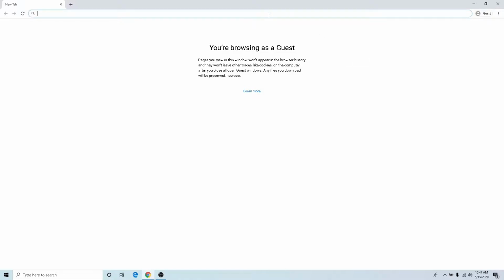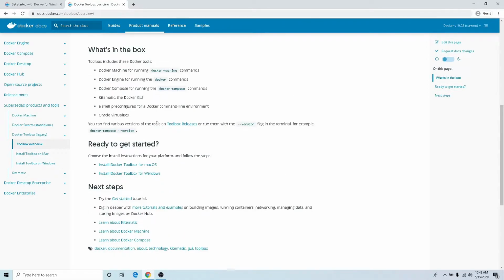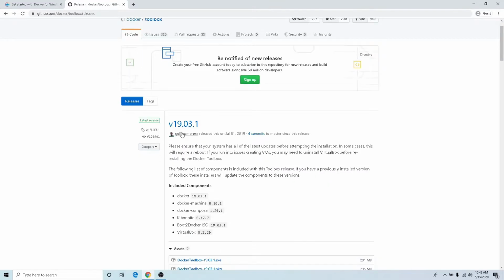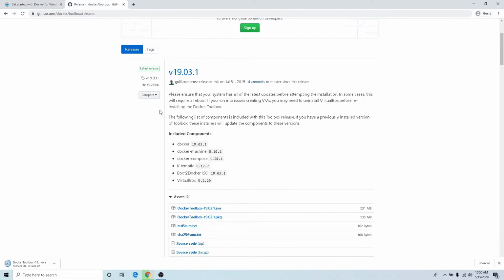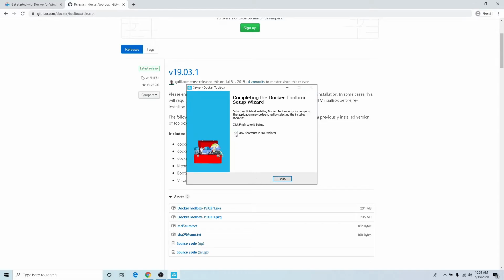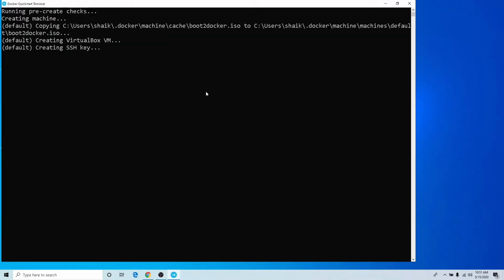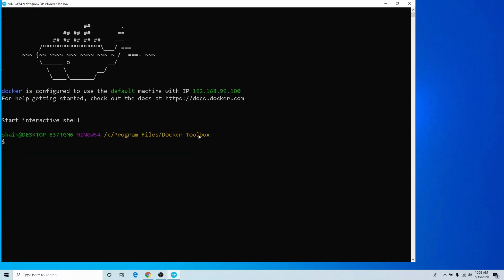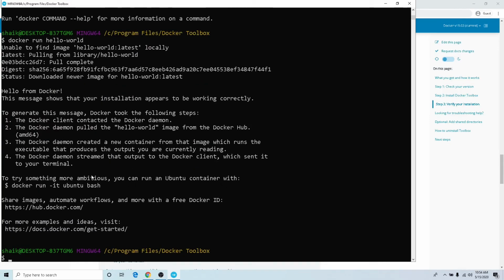04 Docker Install on Windows Home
Docker Installation on Windows Home/Student Edition